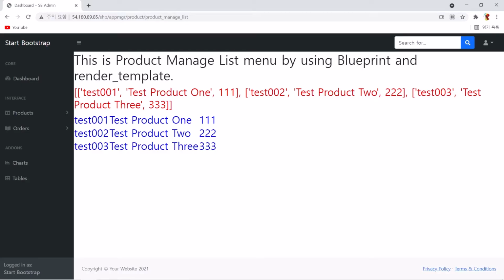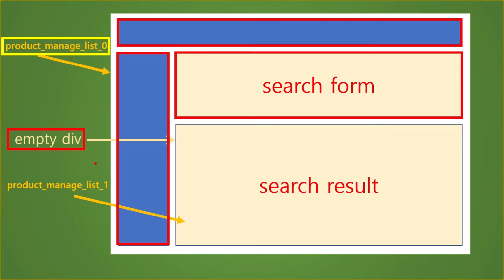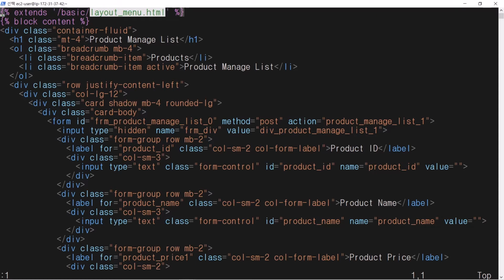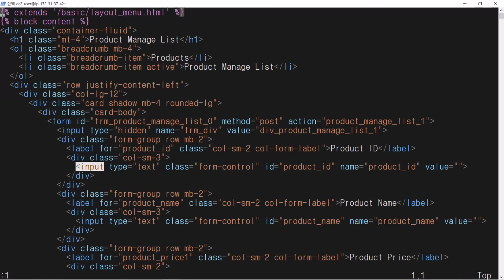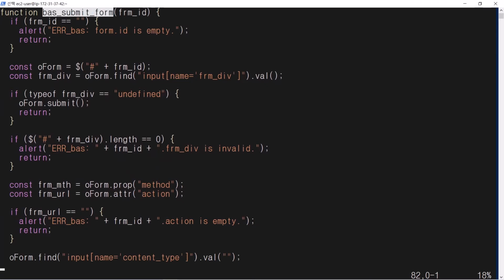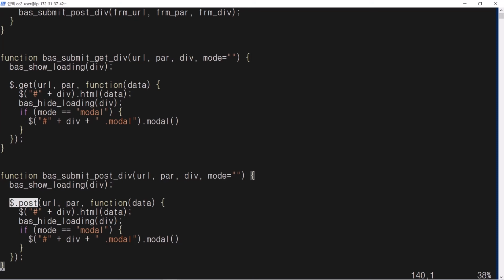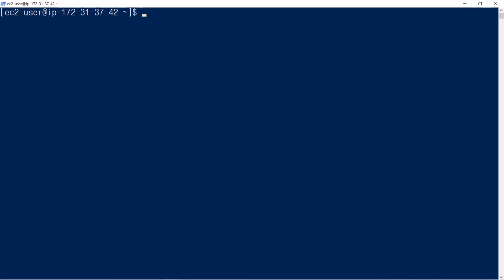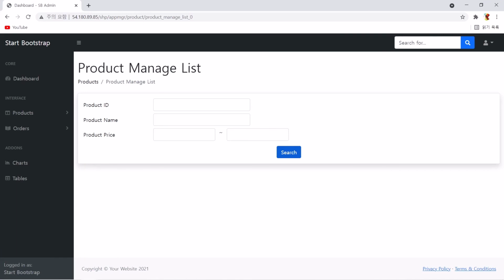[Python Flask Tutorial] #14. Form & Result (Part 1)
* Why it is convenient to separate form and result
* How to separate form and result